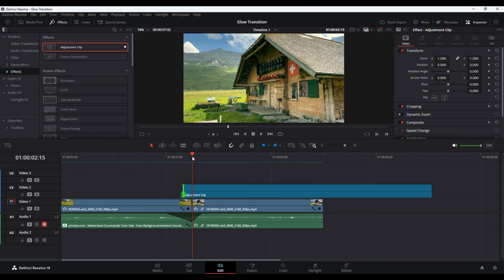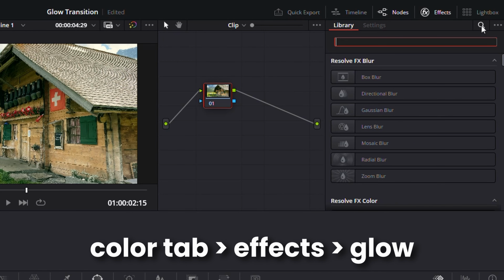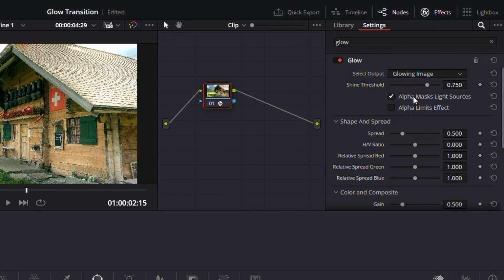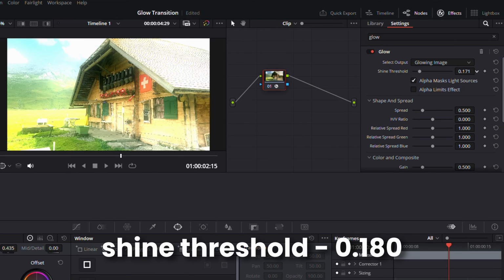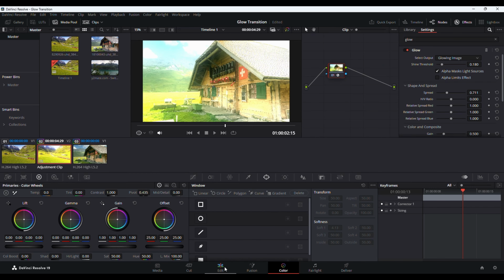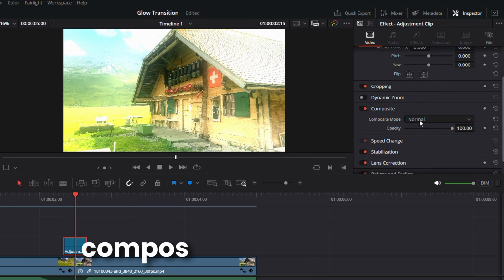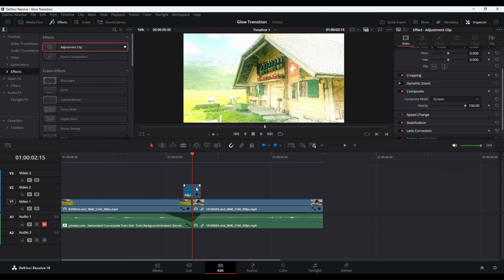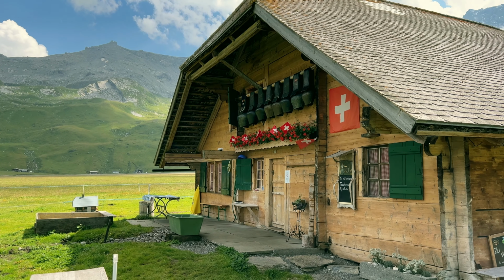How to Create a Stunning Glow Transition in DaVinci Resolve | Easy Tutorial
Want to add a smooth and stylish glow transition to your videos? In this tutorial, I’ll show you how to create a beautiful glow transition effect in DaVinci Resolve, perfect for music videos, cinematic edits, or vlogs. This effect adds a soft glow that makes your cuts look seamless and professional!

Whether you're a beginner or an experienced editor, this effect will elevate your videos and give them a polished, viral-ready touch!

Thankyou!